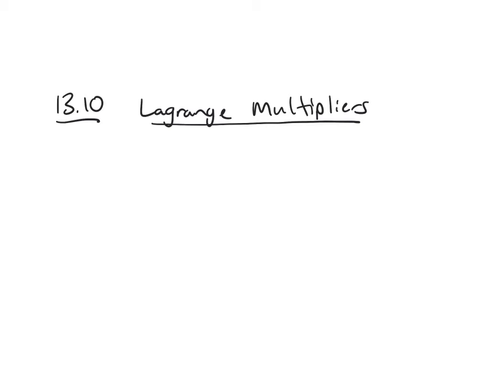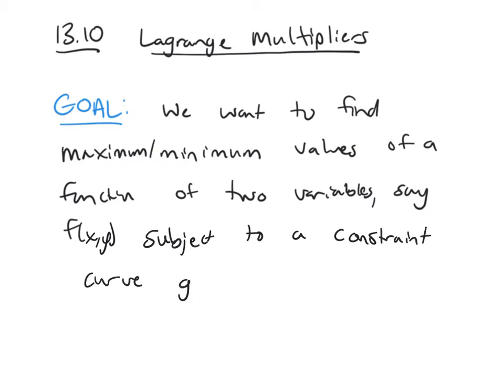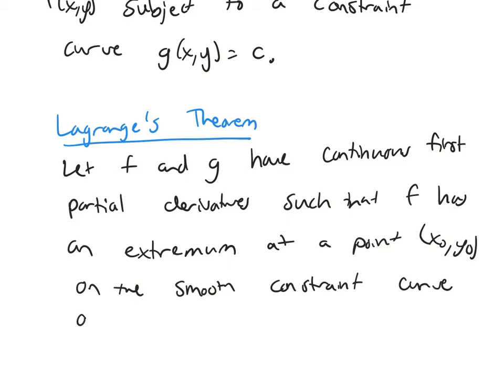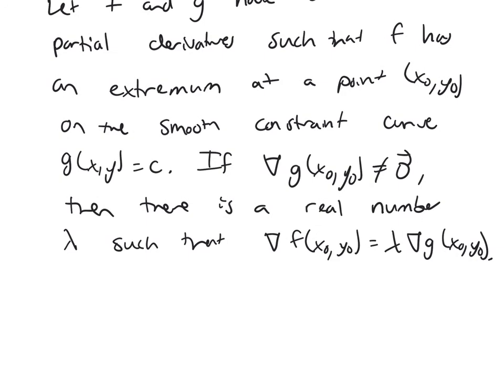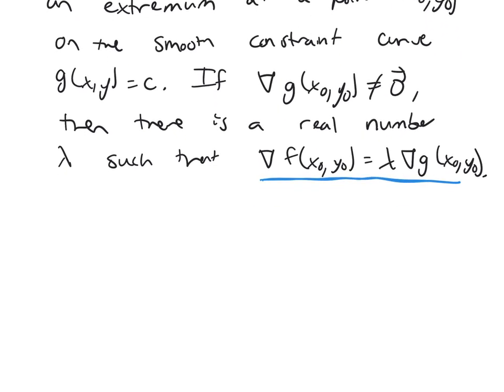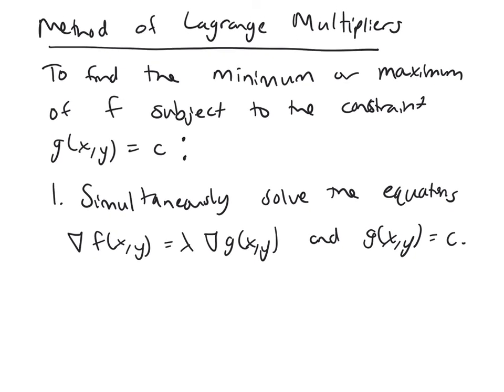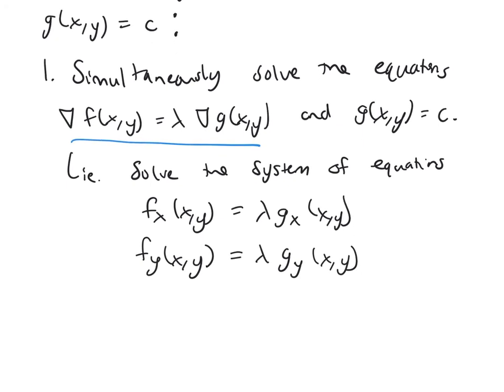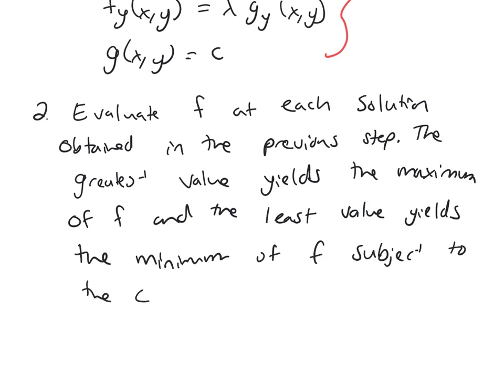Introduction to Lagrange Multipliers